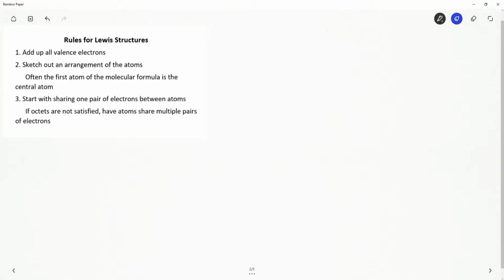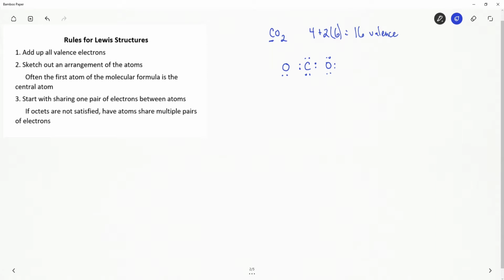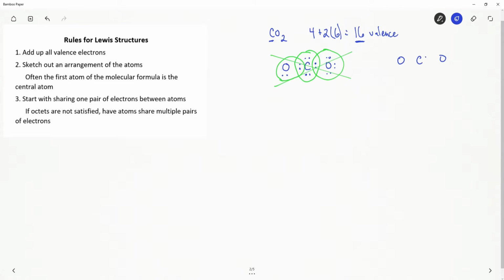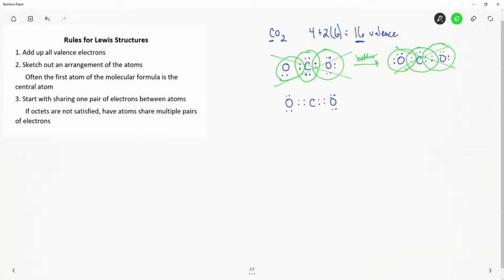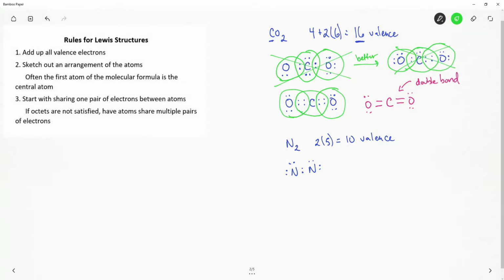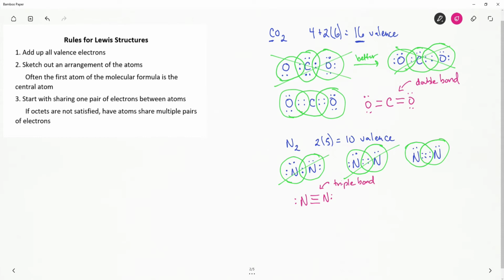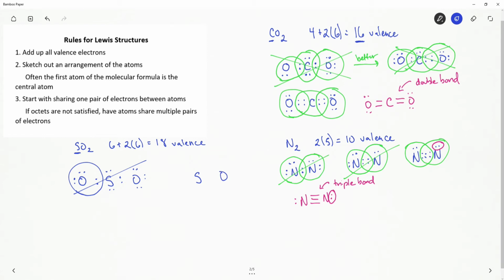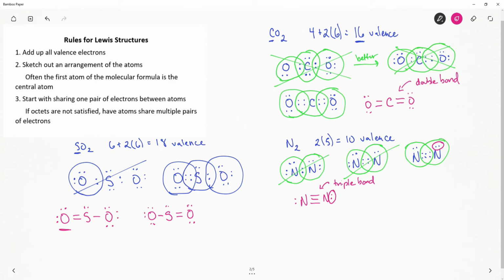Lewis Structures with Multiple Bonds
Once you are comfortable with single bonds, it is time to dive into the world of double and triple bonds. Sometimes atoms need to share more than one pair of electrons!